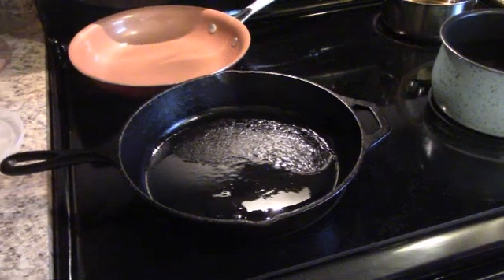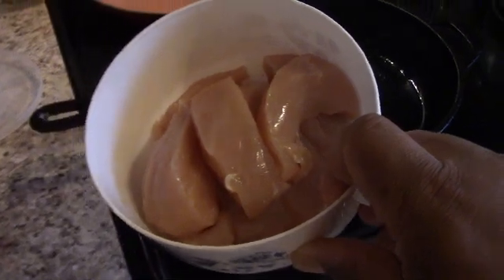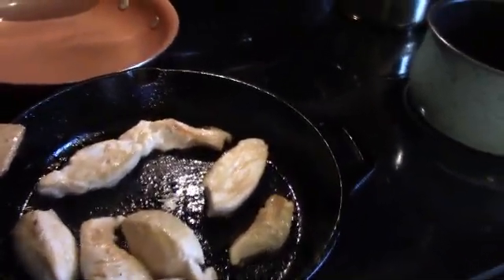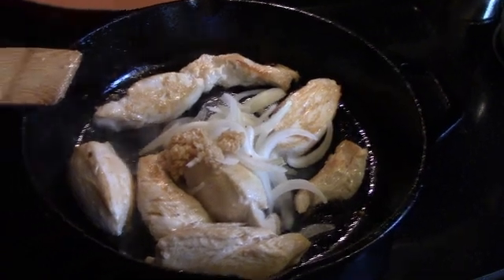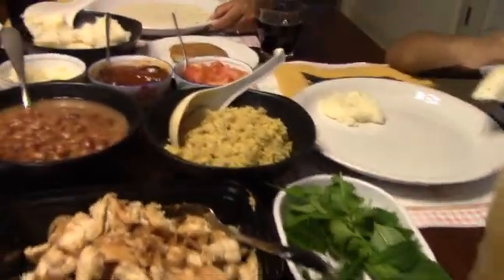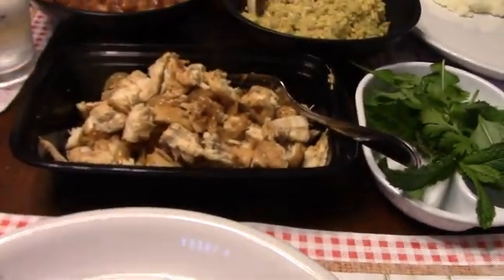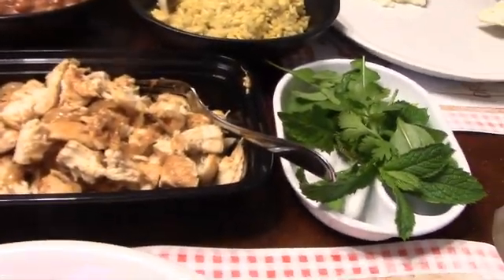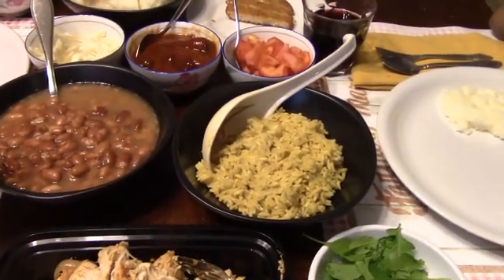Chicken Tacos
Our friends Dee  @Native Tearz   and @shovelhead8 have invited us to take part in a fun, no stress series of cast iron cooking challenges throughout the year.  For the month of May it is Cinco De Mayo inspired meal ideas and nothing says Cinco De Mayo to us than  Tacos.

We decided to try a street taco recipe from one of our best friends.  Of course we tweaked it a bit but it came out great, after a slight mix up on our tortilla availability.   🙄😆😮😲